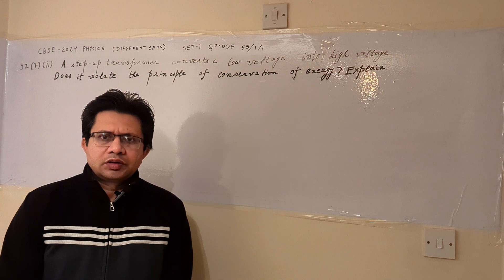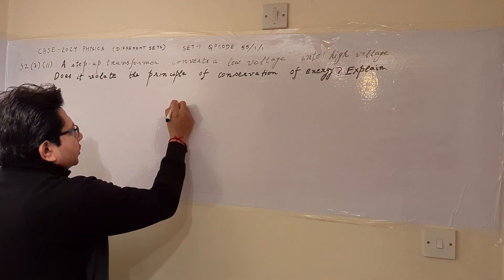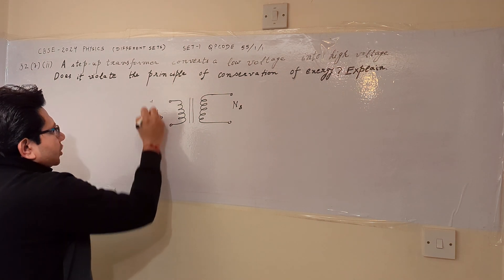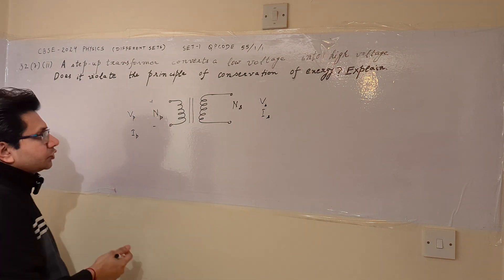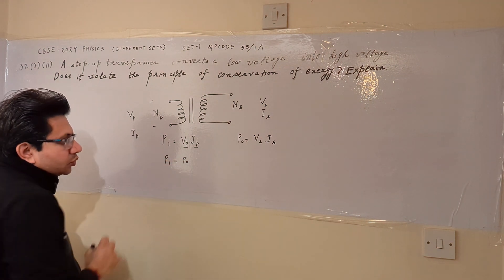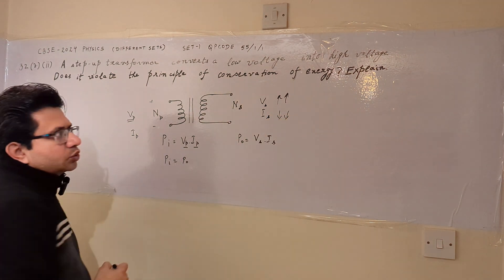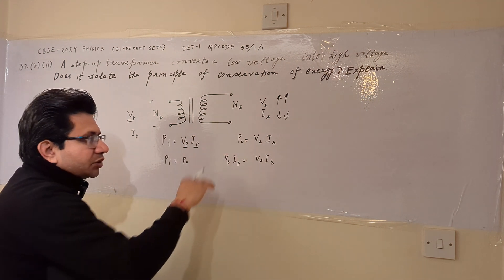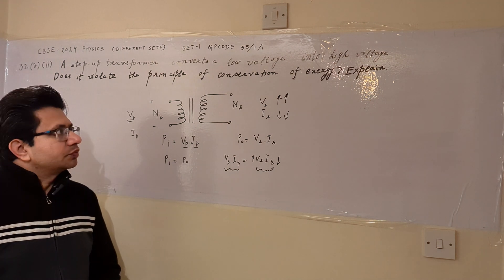A step up transformer converts a low voltage into a high voltage. Does it violate the principle of..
Concepts of transformer